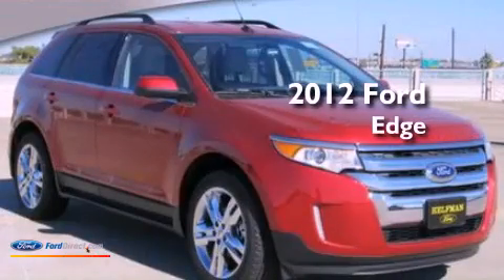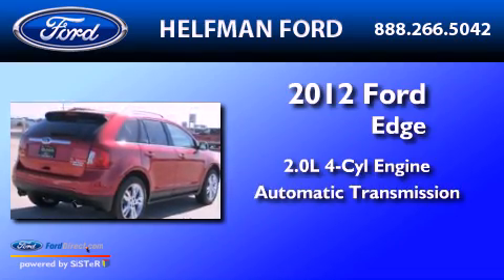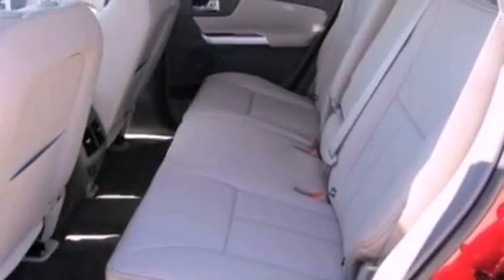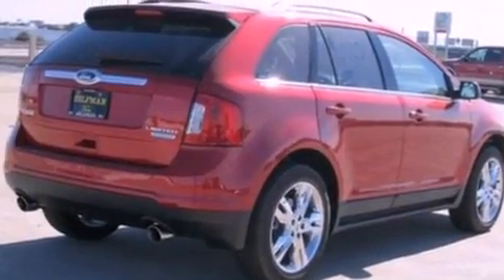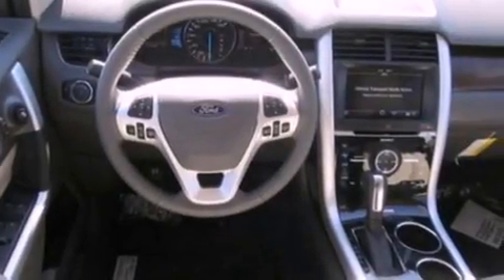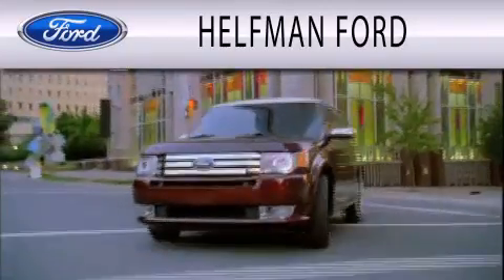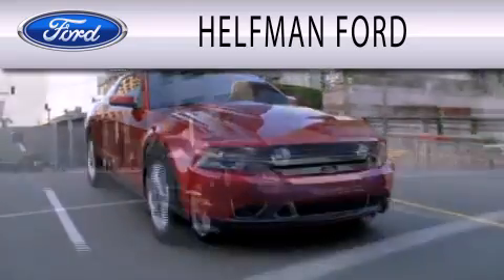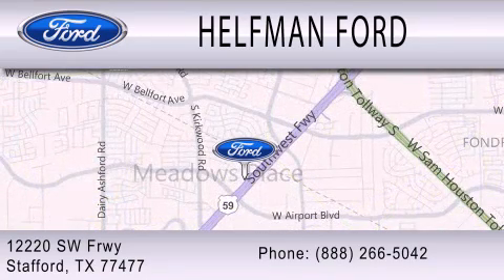2012 Ford Edge Stafford TX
Year : 2012
 Make : Ford
 Model : Edge
 Engine : 2.0L I4 16V GDI DOHC TURBO
 Trans . : 6-SPEED AUTOMATIC
 Exterior : RED CANDY METALLIC TINTED CLEARCOAT
 Miles : 3

 Stock : PE030